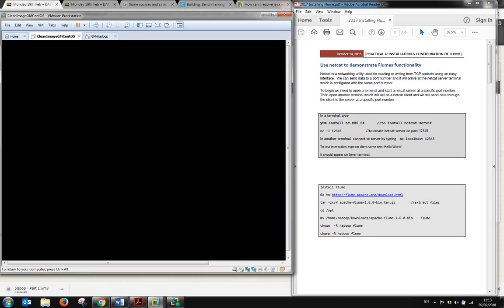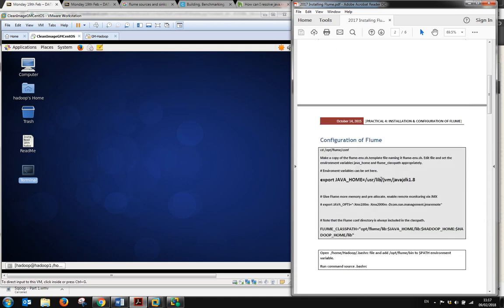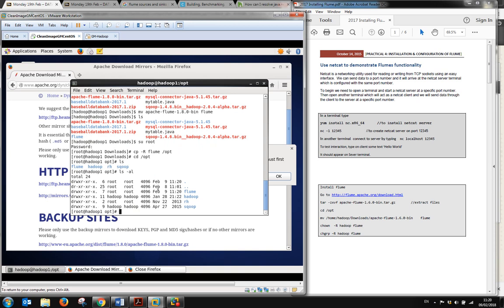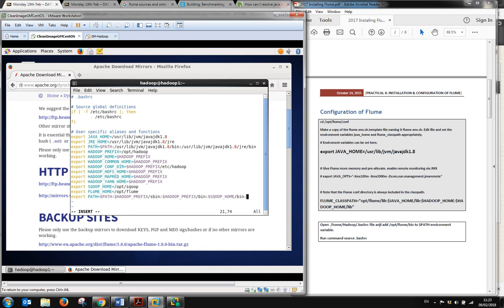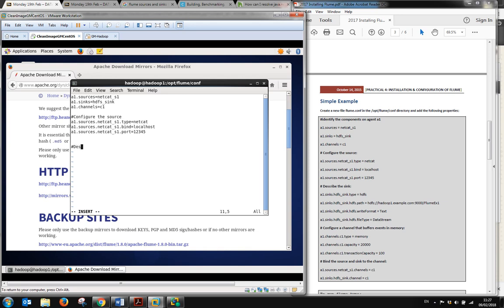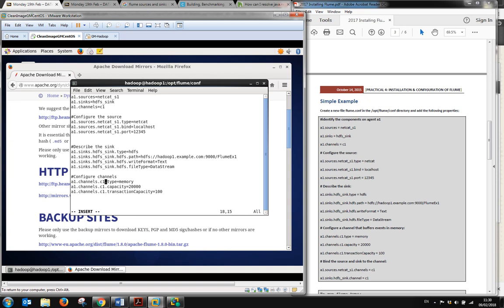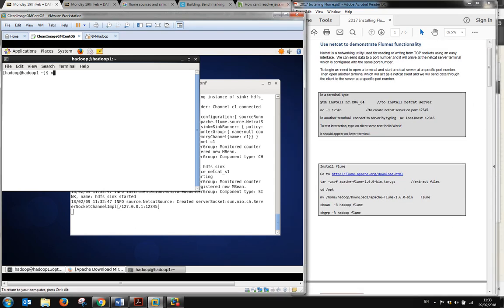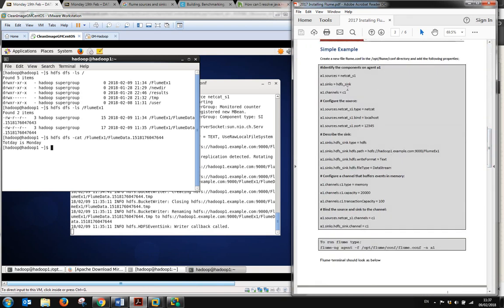Fume Part 1 Configuration